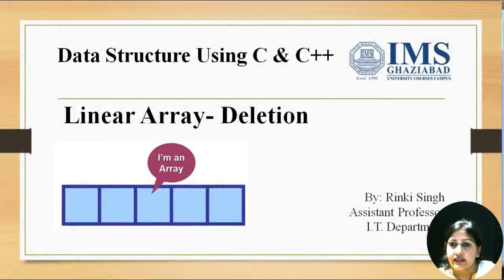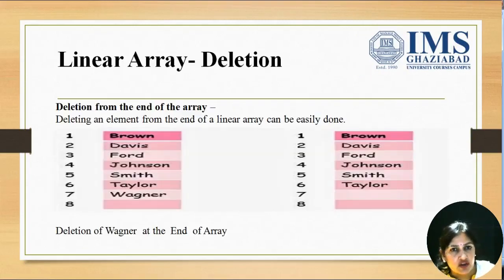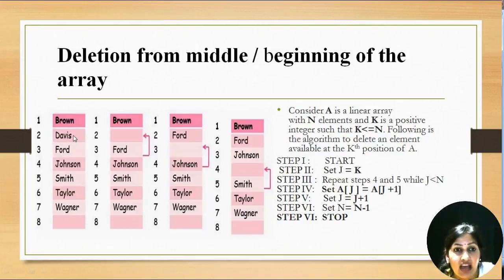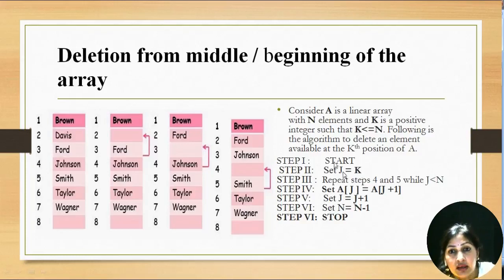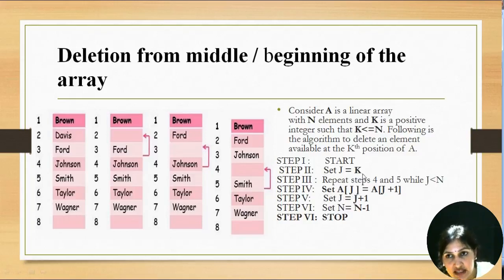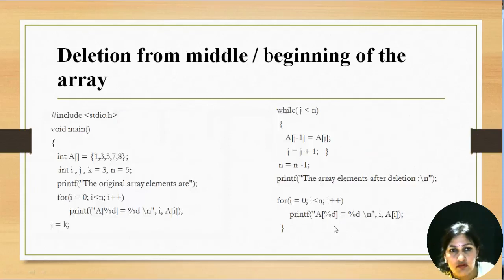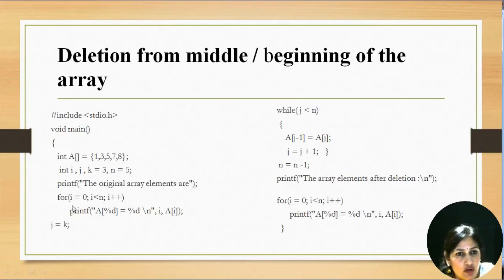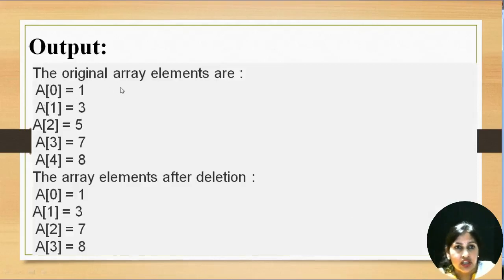Linear Array deletion